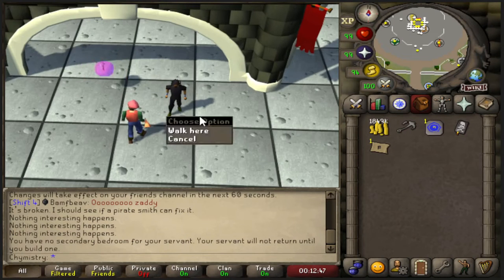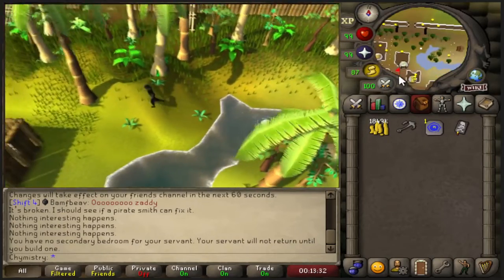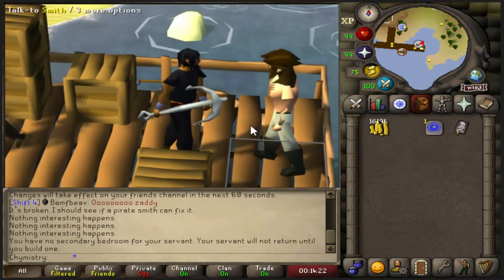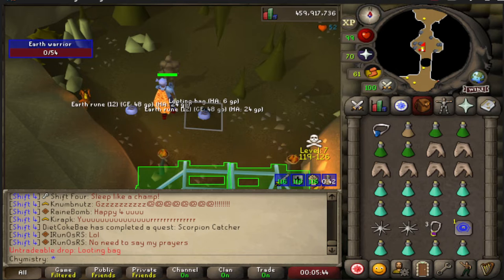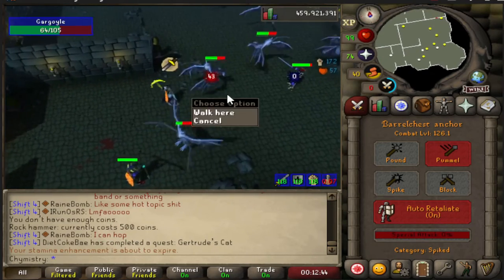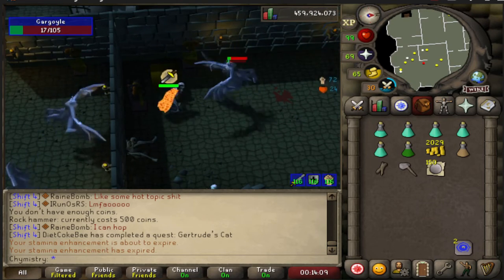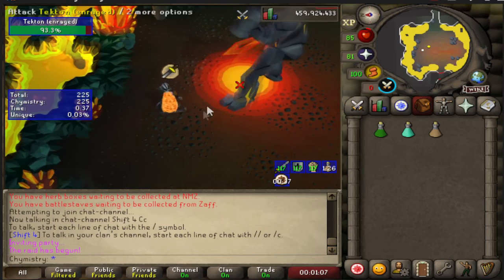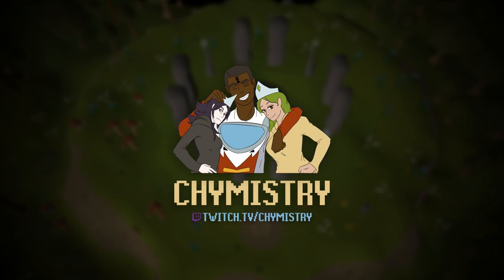The problem with the Barrellchest Anchor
I talk about the anchor, it's special attack, and changes I propose to make it a better weapon. This is a DISCUSSION video so give your opinion in the comments and remember this video is my OPINION.